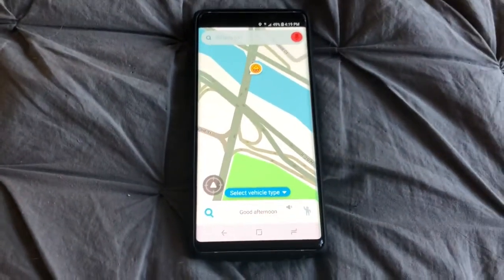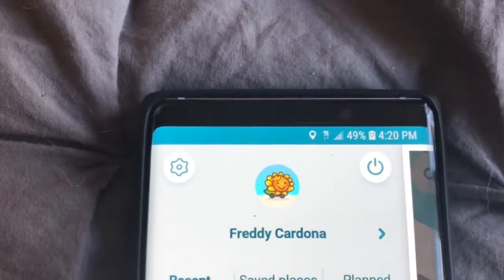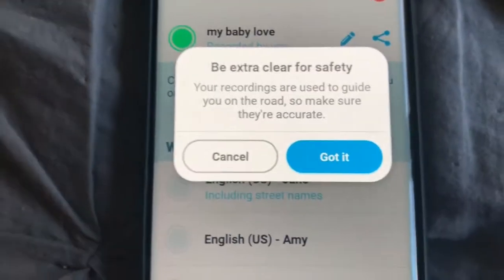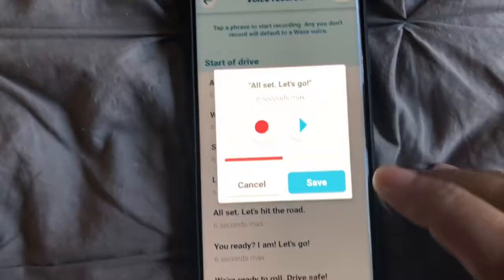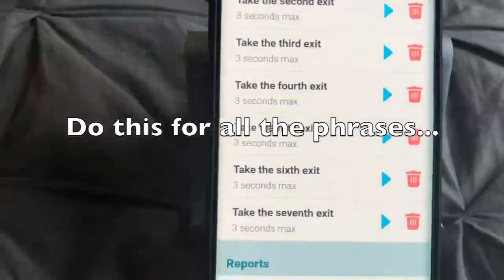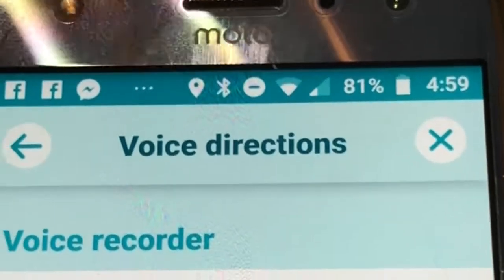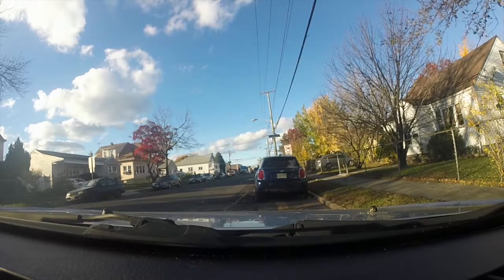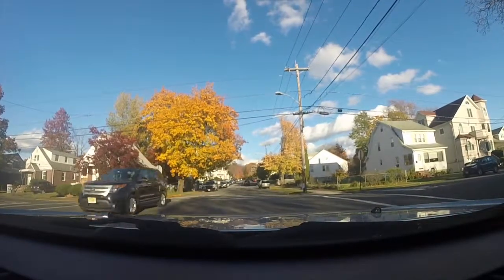Add your own voice to the waze app!!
In this video we show how to add your own voice to the waze navigating app!